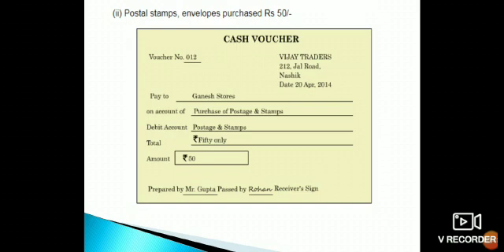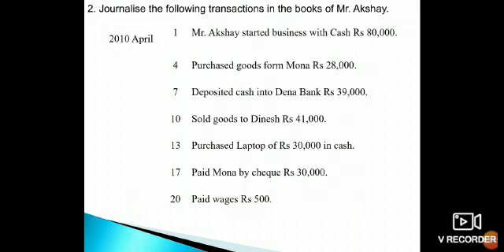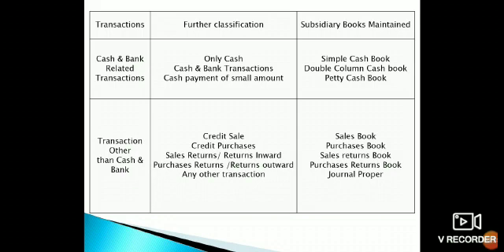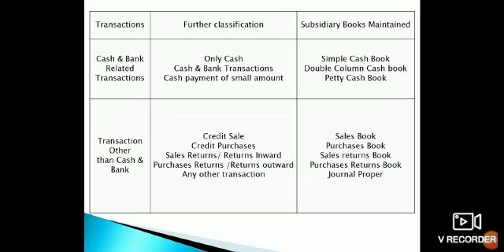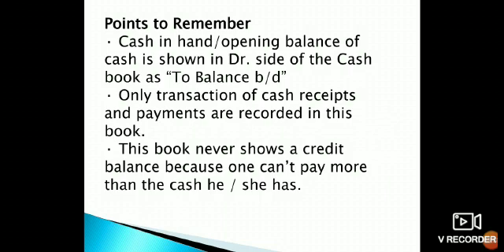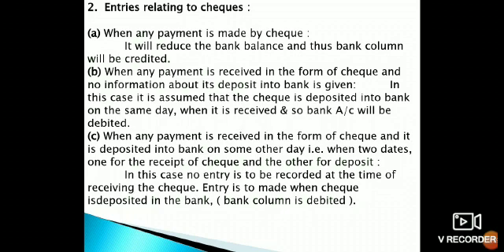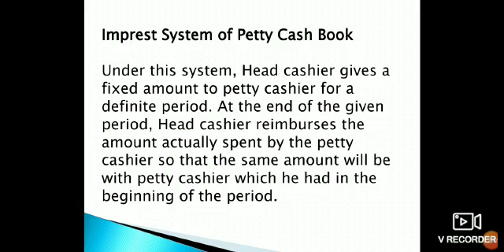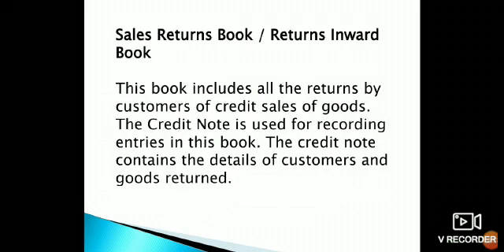Class 11 Accountancy part 7